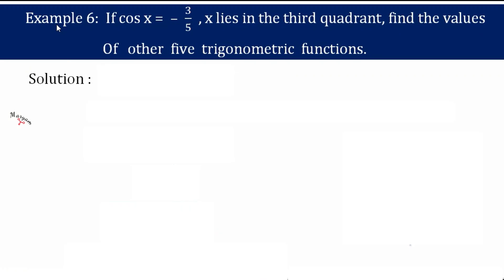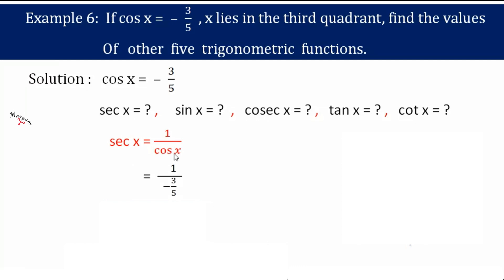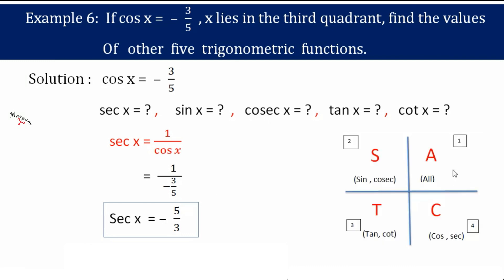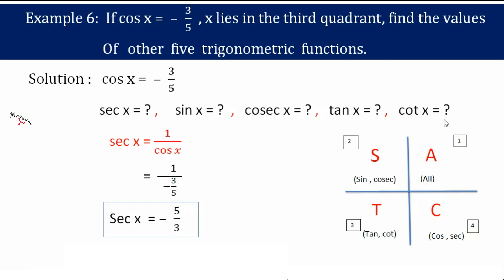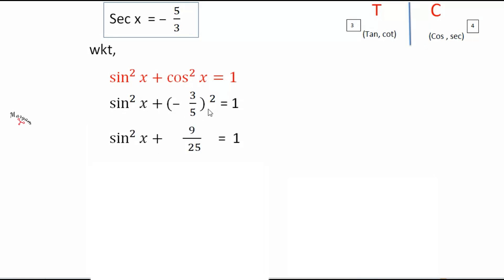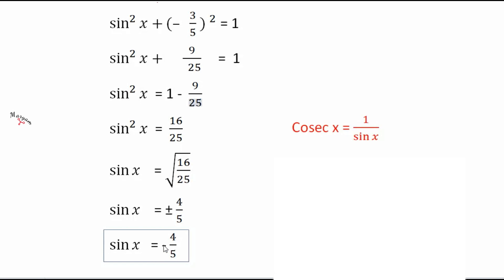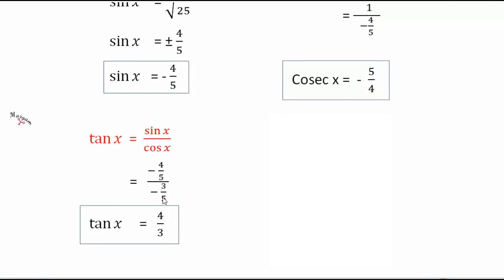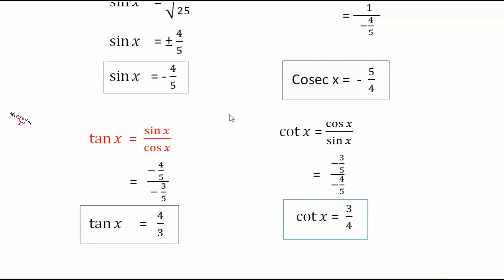Example 6 | Chapter 3 | Class 11 | Trigonometry Functions | NCERT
In this video i have discussed example 3 of class 11, chapter 3 (Trigonometric functions )

The main functions in trigonometry are Sine, Cosine and Tangent. They are simply one side of a right-angled triangle divided by another.
 For any angle "θ": (Sine, Cosine and Tangent are often abbreviated to sine, cos and tan.)

Happy Learning!!!